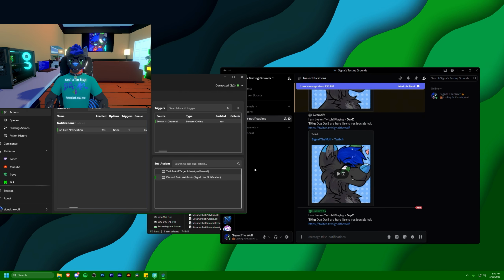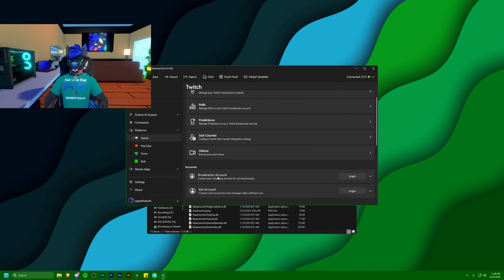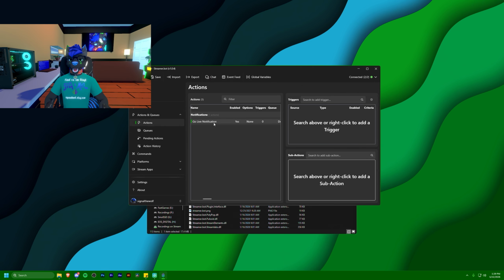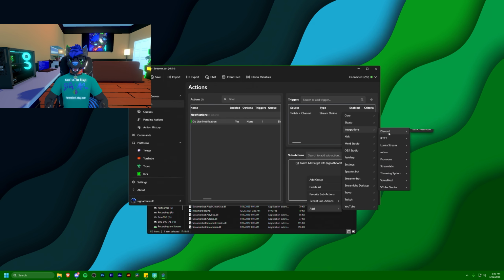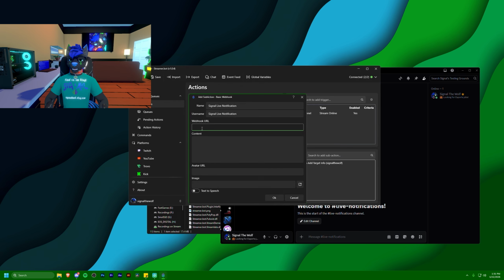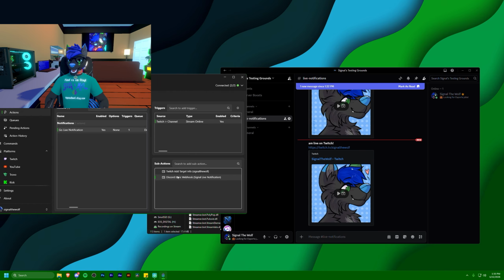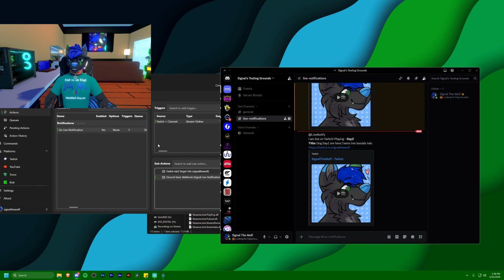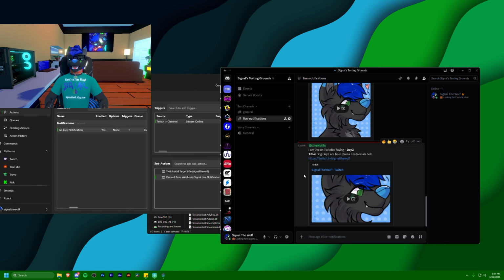(R.I.P StreamElements) Discord Live Notification with StreamerBot!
With the possibility of StreamElements shutting down, now is a great time to transition to StreamerBot! In this video I show you how to create a notification for your viewers in Discord when you go live!